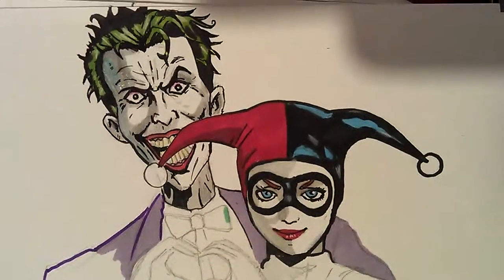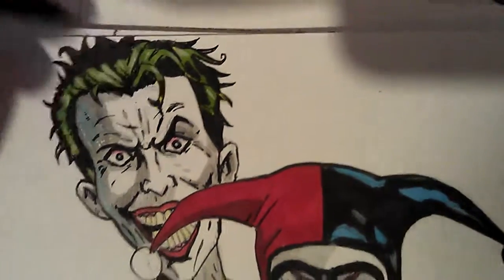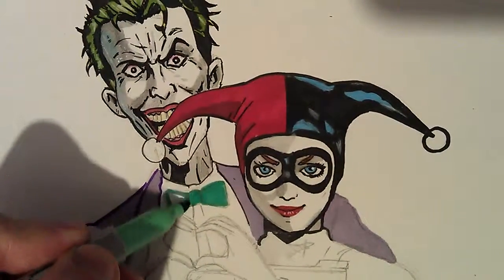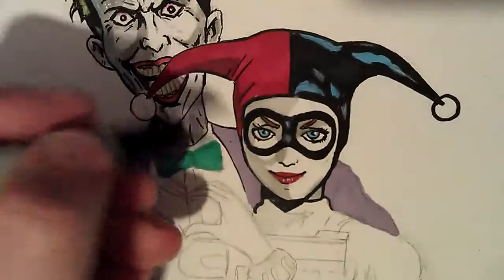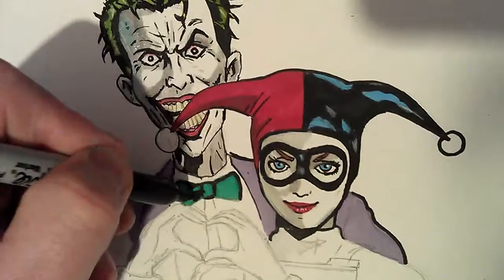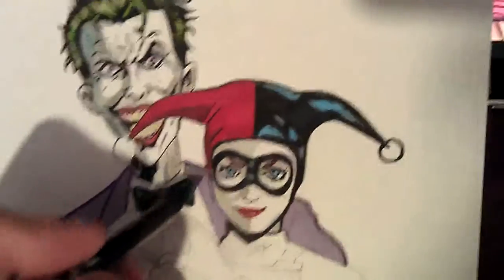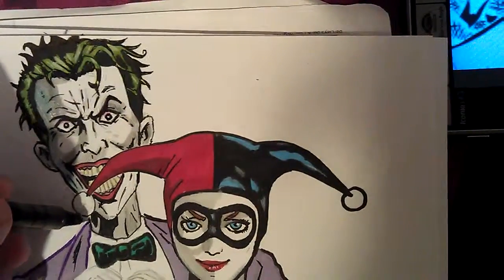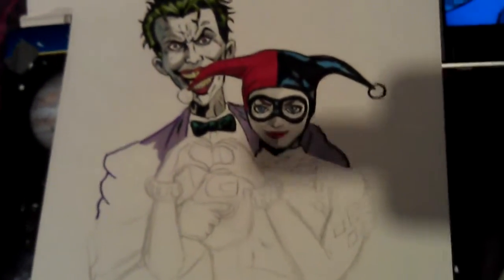Starting a drawing of the joker and Harley Quinn.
I prefer to draw on larger paper so I can put in more detail but I'll finish this and see how it looks :-)